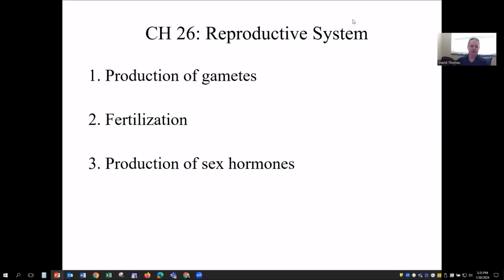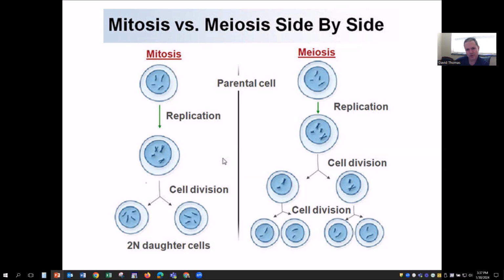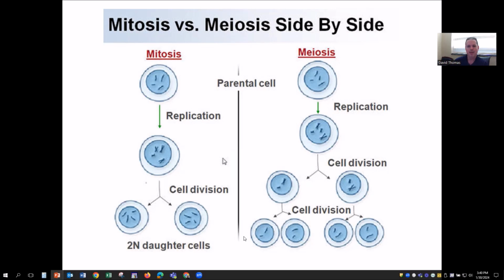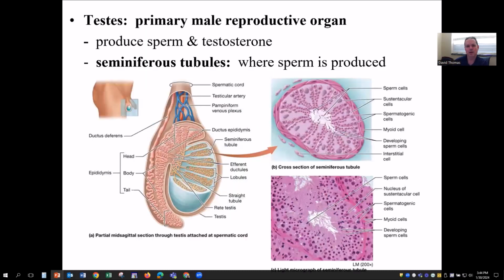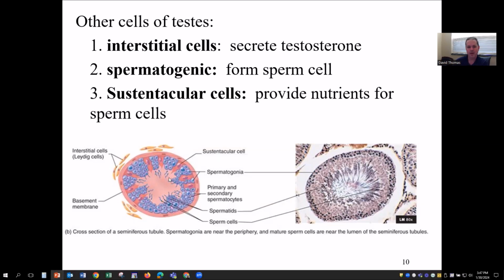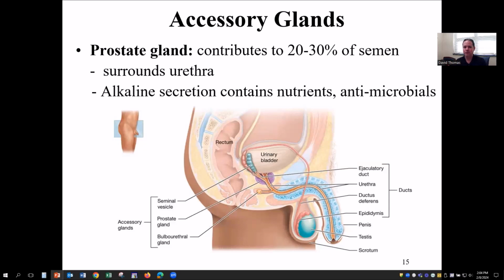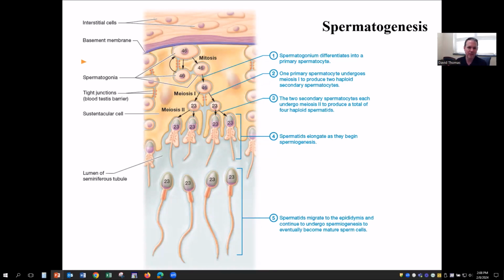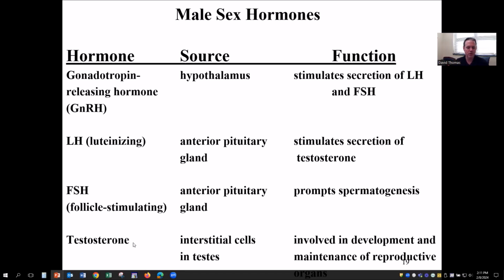Bio 169 Ch 26 Male Reproduction System lecture video